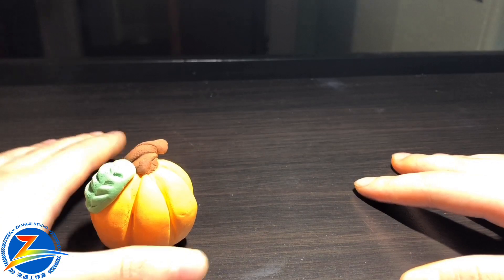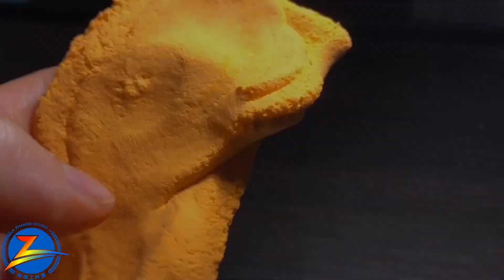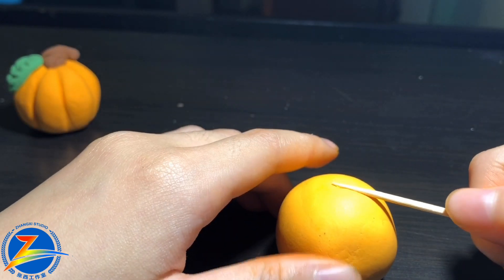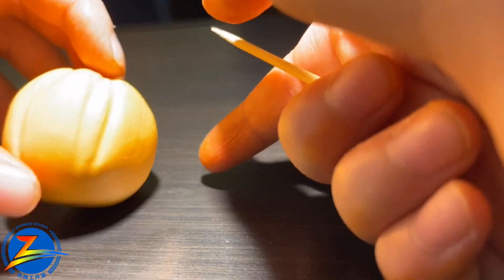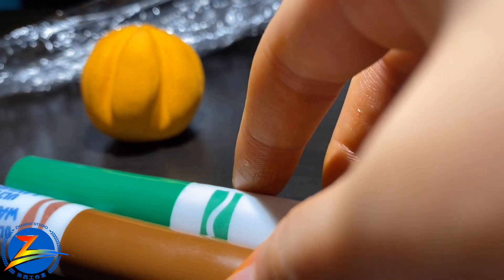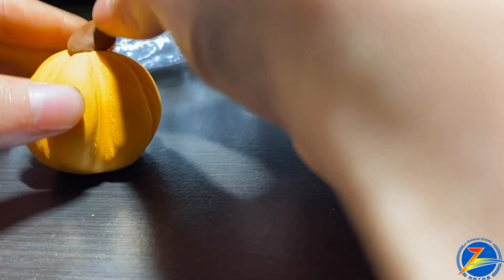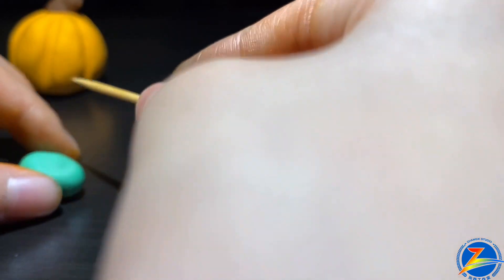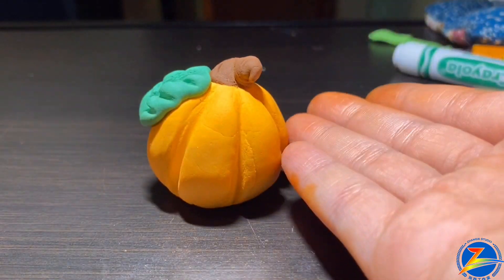静下心来玩泥巴 Let’s Sit Down Play Clay!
悦蓉导读（第88期）：女儿一直喜欢手工，所以当天使舞团提供暑期义工课的时候，我就毫不犹豫地给她报了名。她上了几次课后，开始想自己创作，并且在上了张导的小金人课程后，初步学习了视频摄制，剪辑和后期制作。这个视频全部是她自己策划内容，准备主持词，自己摄制和后期制作。这下我可轻松了，从选材到最后出品，我就只需要点击上载就可以了。感谢在疫情期间，各界有识之士，各位授课老师，为孩子们提供各种学习机会，学到了学校和课本里没有的知识。这真是塞翁失马，焉知非福！